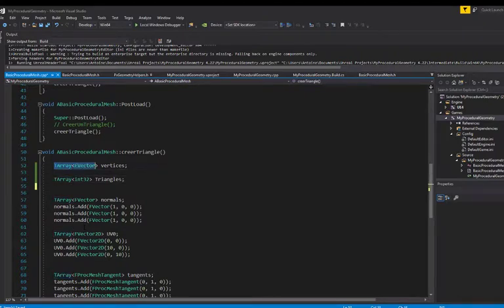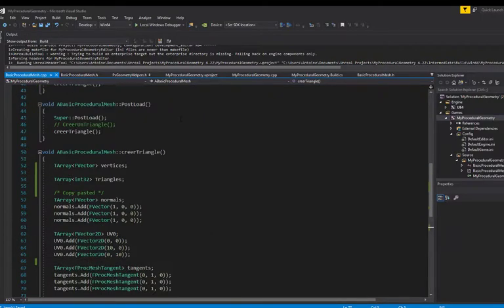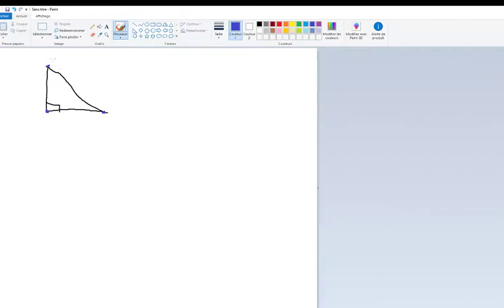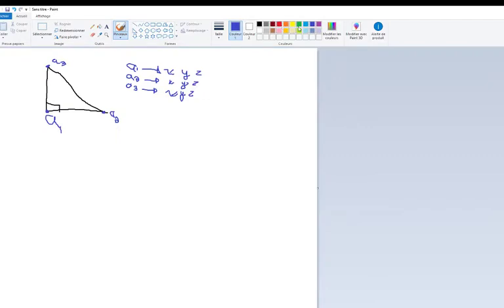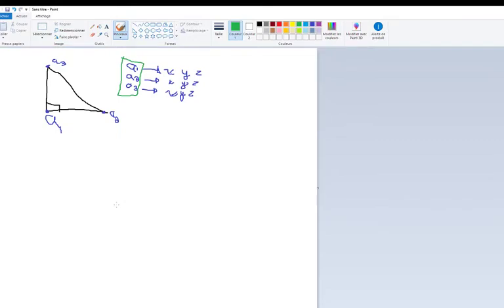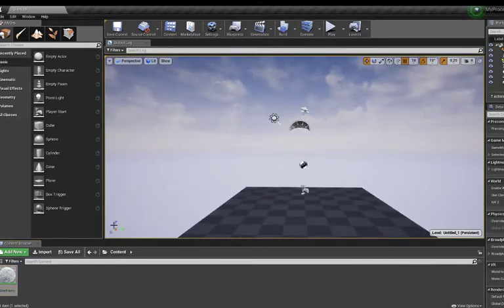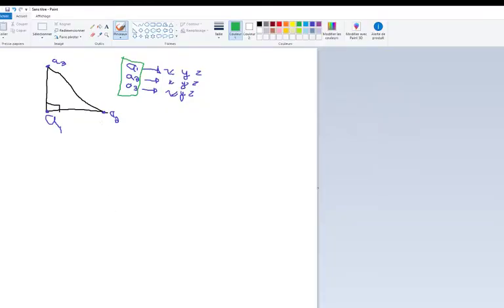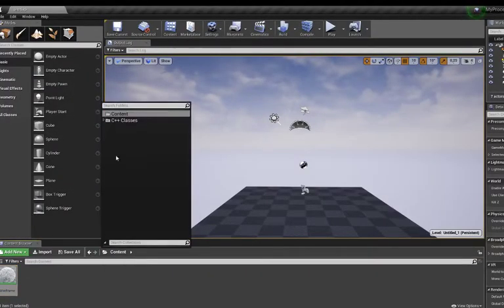UE Procedural Mesh #3 - Vertex to triangle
In this video, I show you how to populate a first triangle using C++ procedural mesh vertex by vertex.